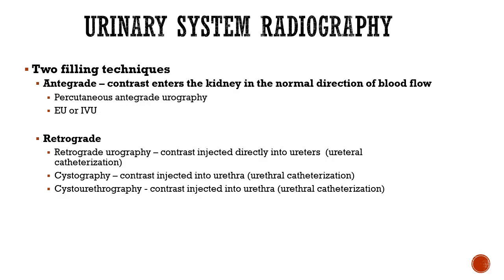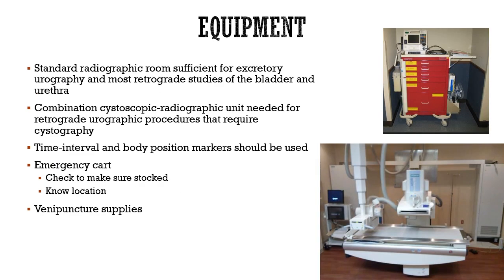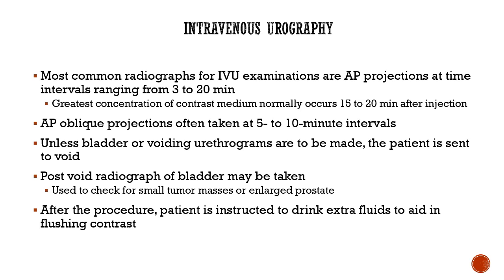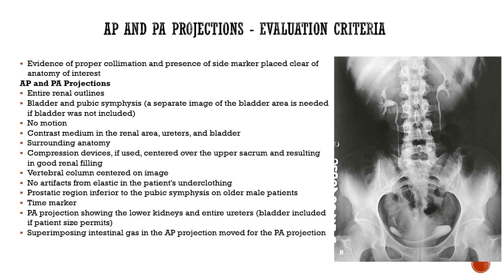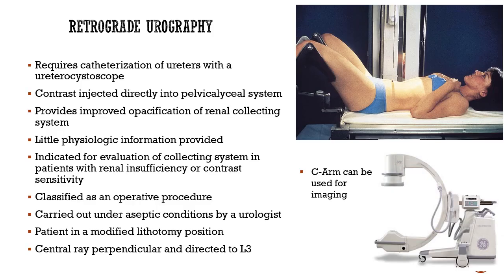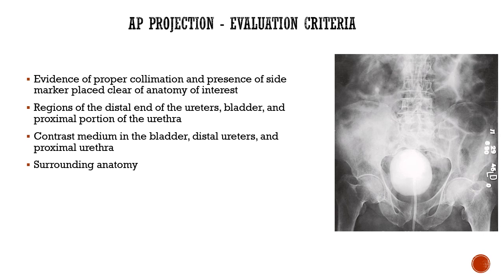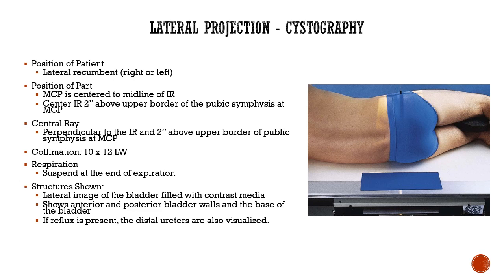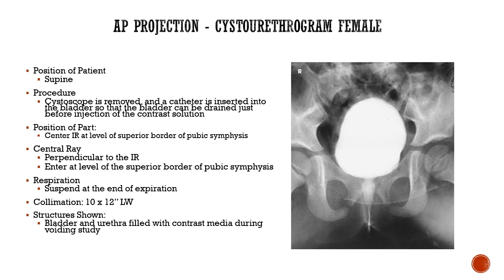Part 13 Urinary System Procedures